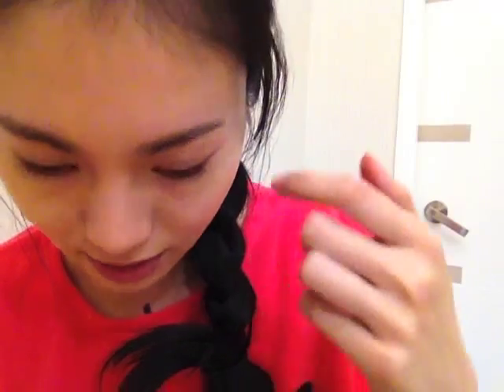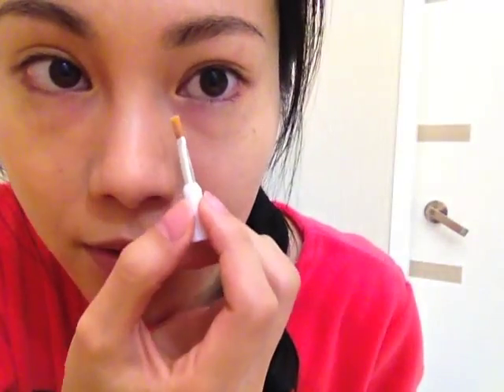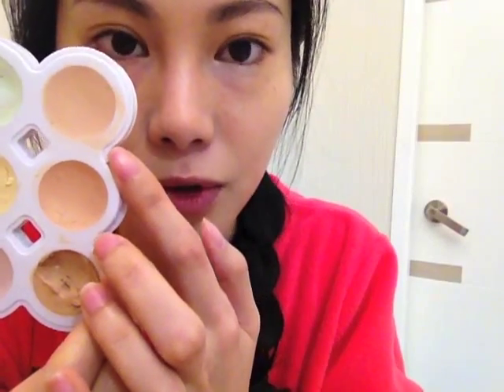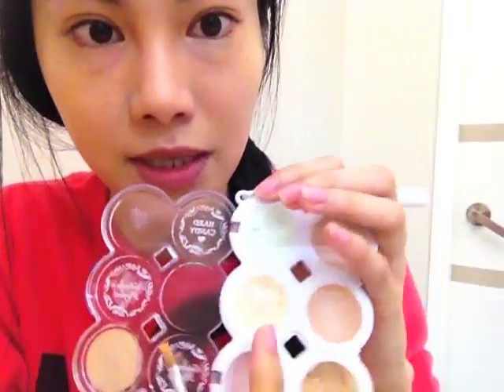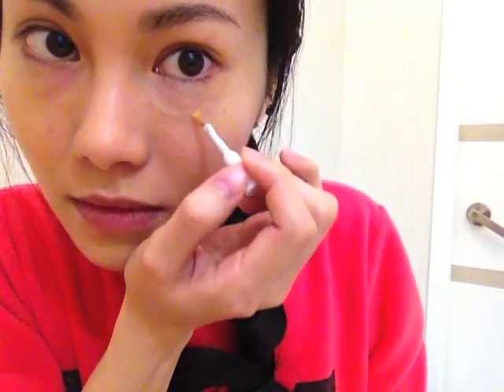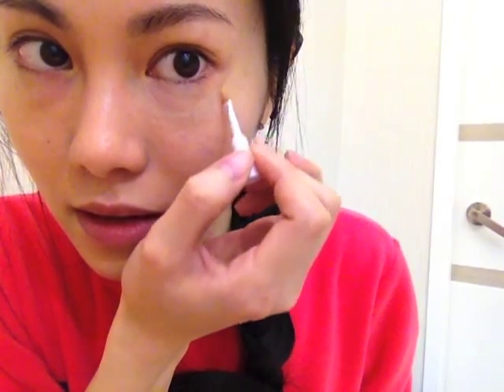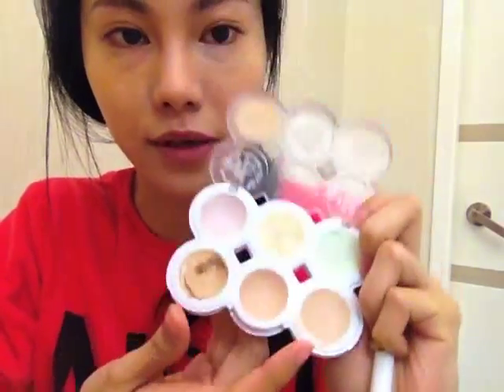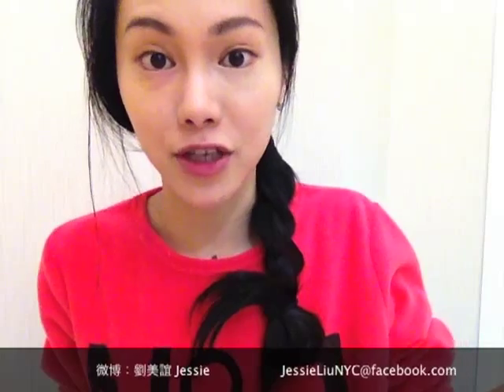How to conceal dark circles and bags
Identify your under-eye issues, then apply concealer accordingly...